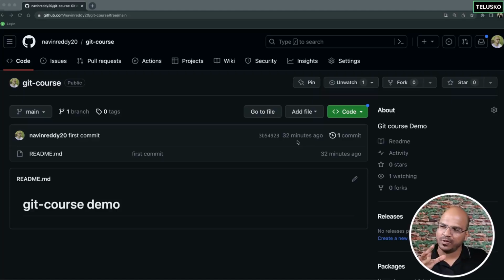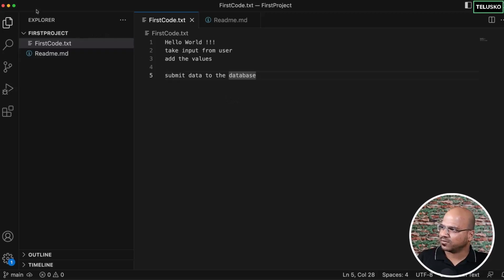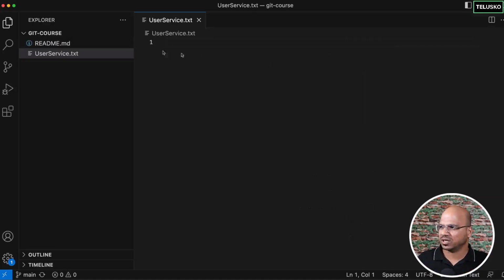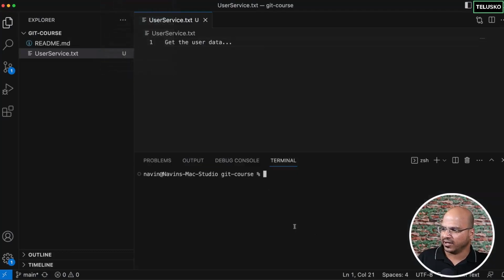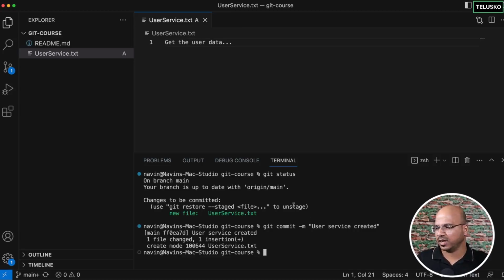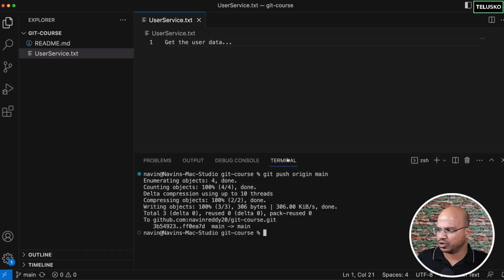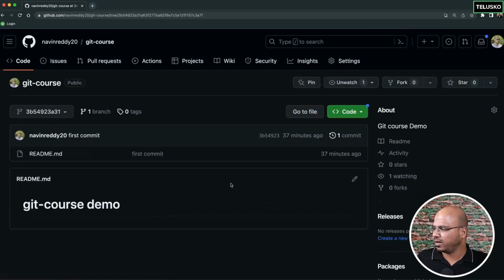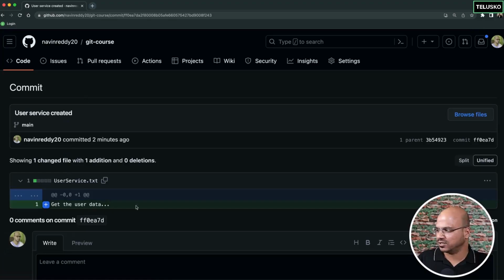20 December 2025